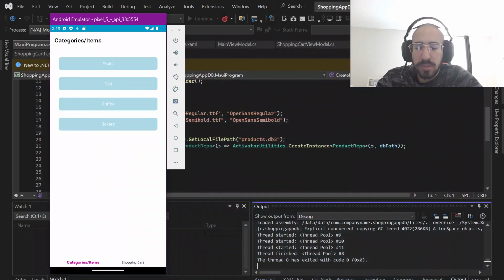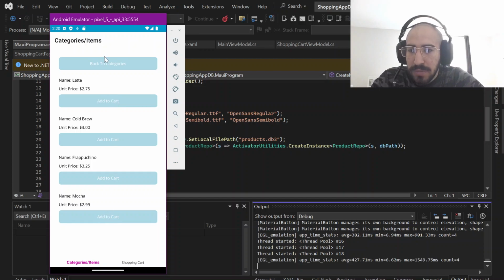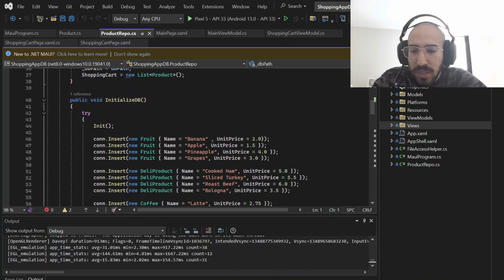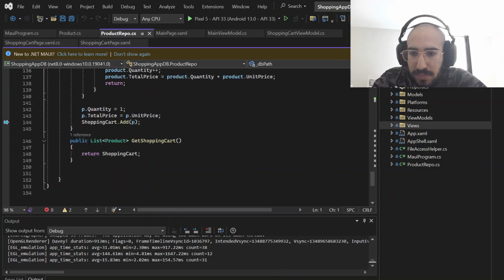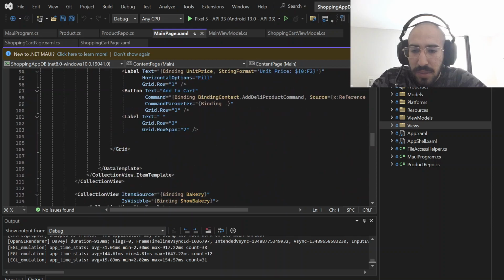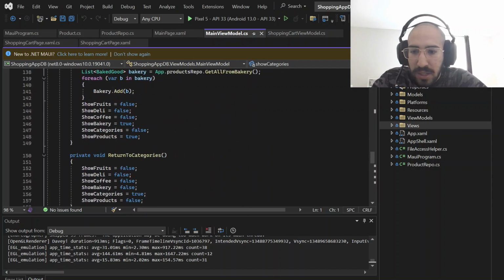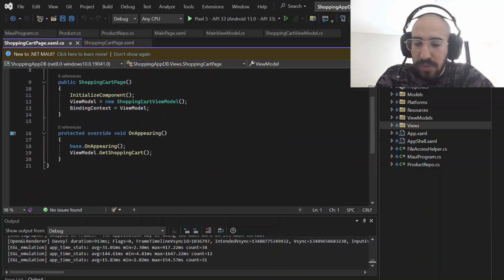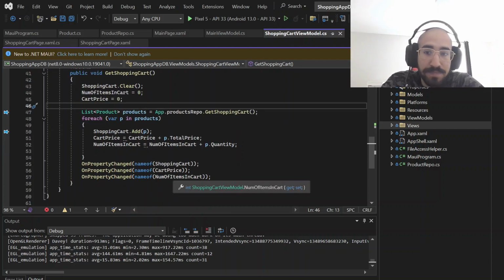MAUI Project #4 - Shopping Cart App with SQLite DB